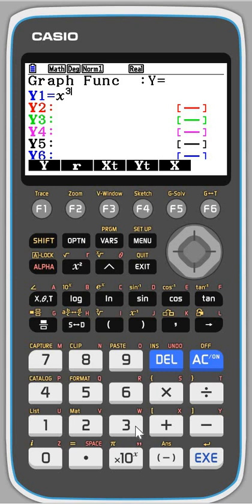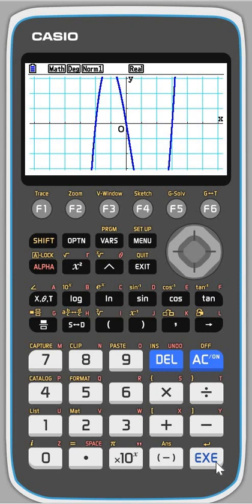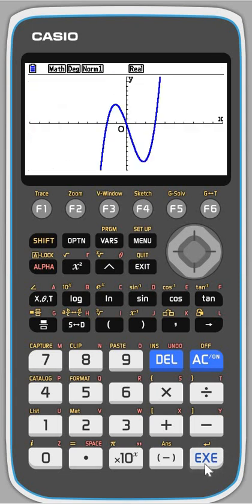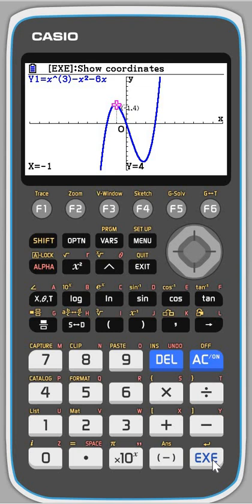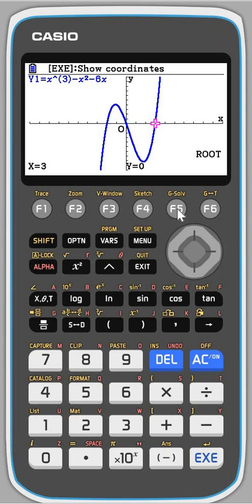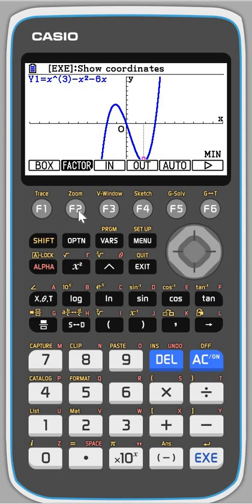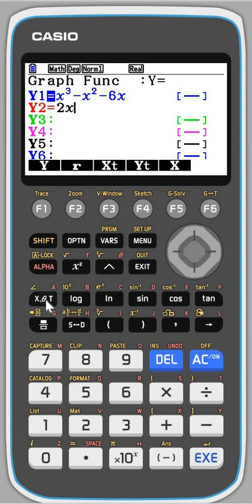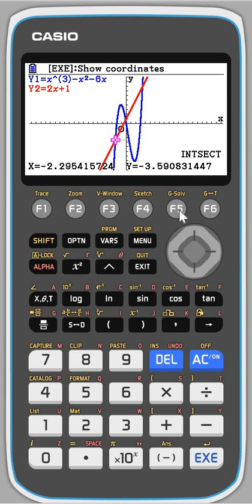cg50 basic graphs and some GSolve features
How to draw graphs in the Graph menu. Including adjusting the axes (handy when you can't see where the graph is or it looks really weird) and finding points on the curve. Also shown are finding roots, y-intercept, min, max and points of intersection with another graph.
For the Casio CG50 graphical calculator.